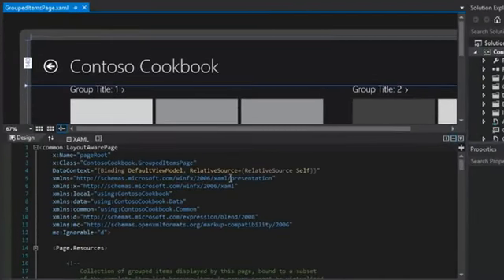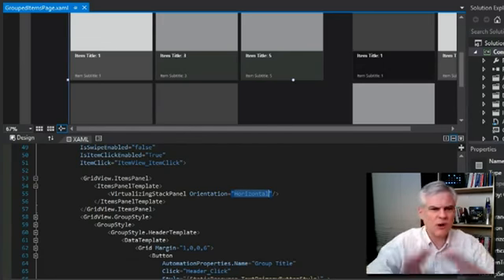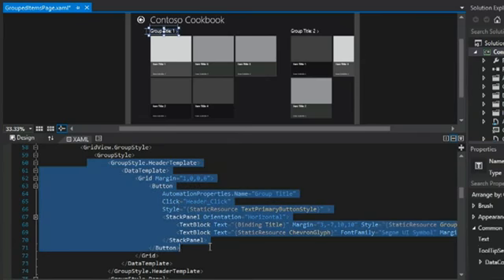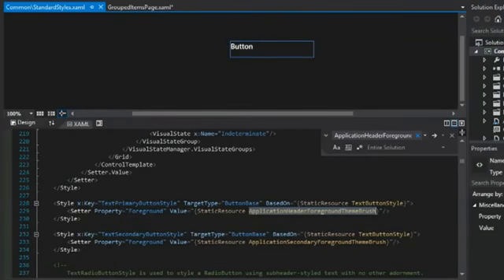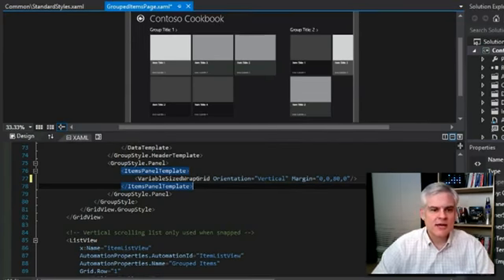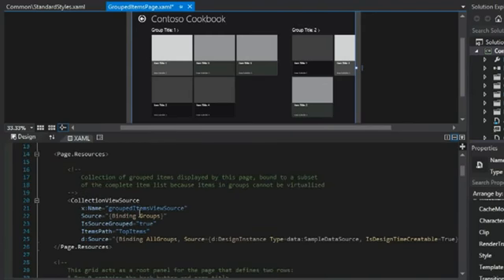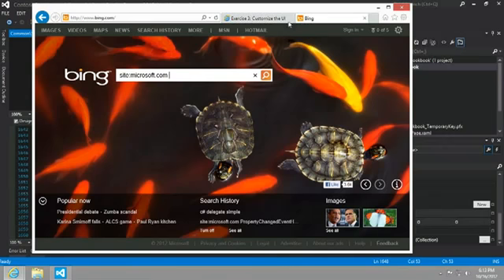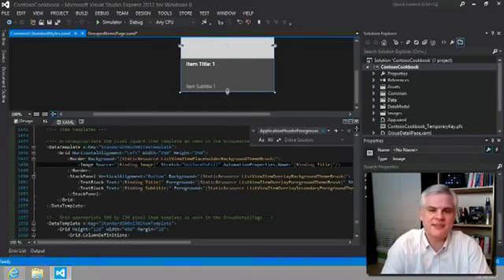Working with the GridView Part 13